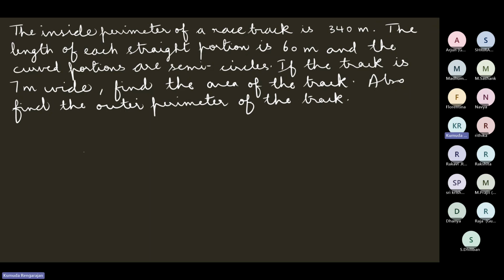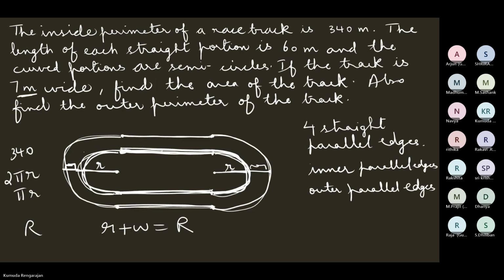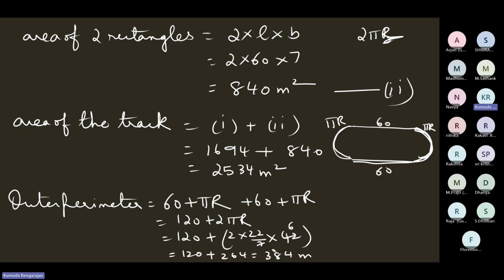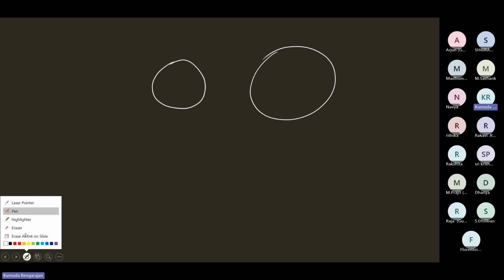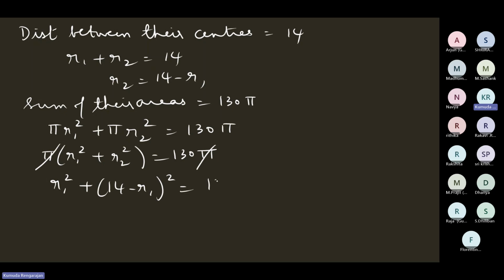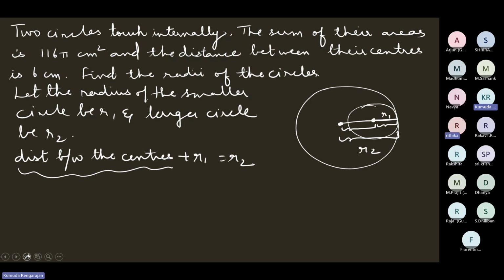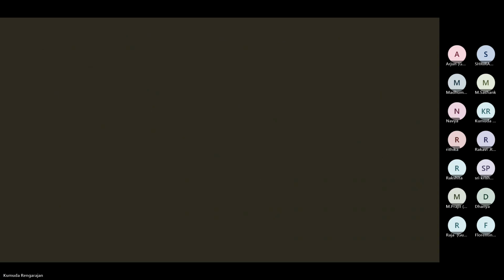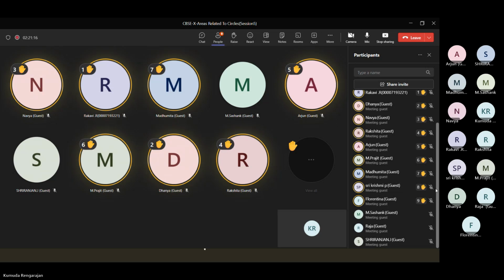CBSE-X-Areas Related To Circles-Session-5(12/10/2023)